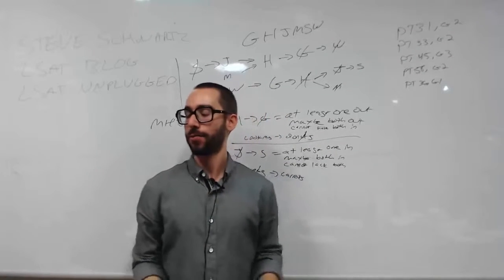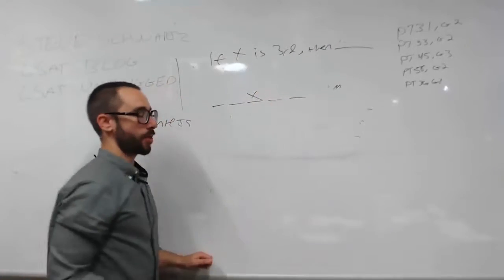LSAT Logic Games Hypotheticals Rule Addition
LSAT Logic Games Hypotheticals Rule Addition from NYC LSAT Prep Course w/ Steve Schwartz | Logic Games